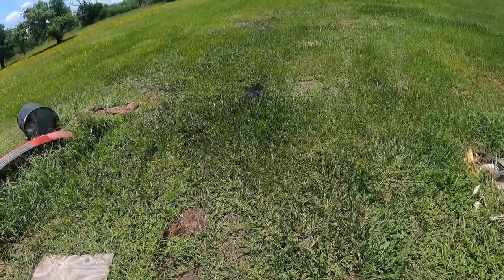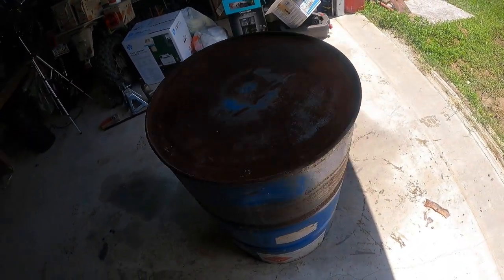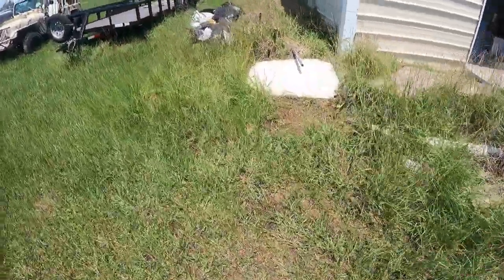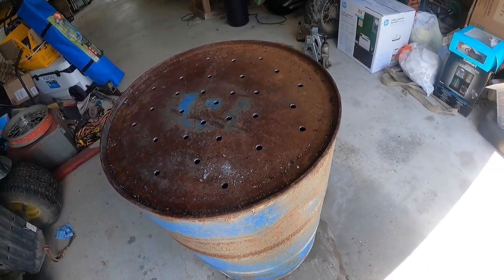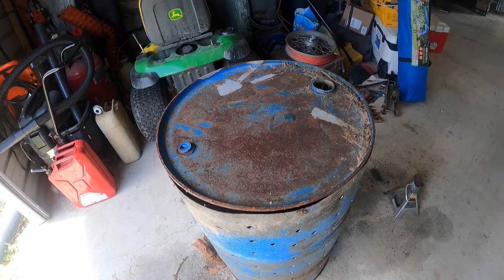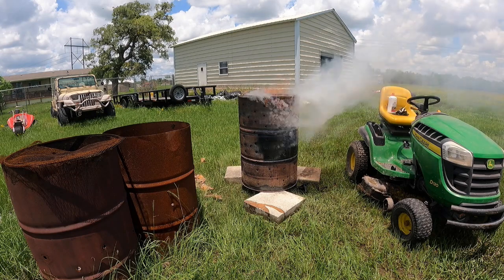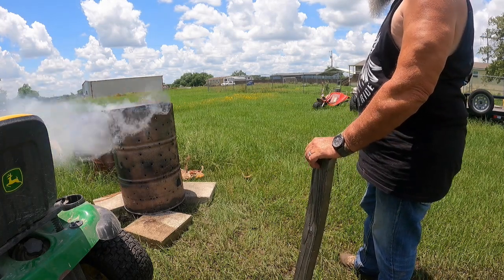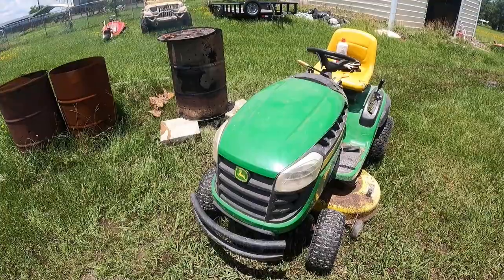Holey Burn Barrel !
How to make an easy burn barrel out of a 55 gallon drum. A must have for living in the country when its too expensive to have trash service.
Be sure to check your local laws before burning in your area.
Only burn non hazmat materials or combustible items such as pressurized spray cans.
Use common sense and safety!